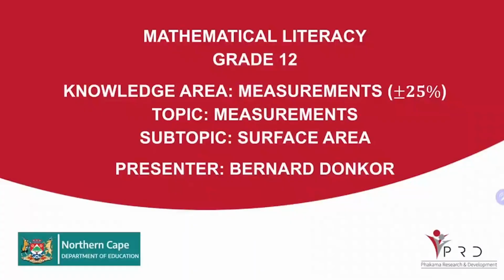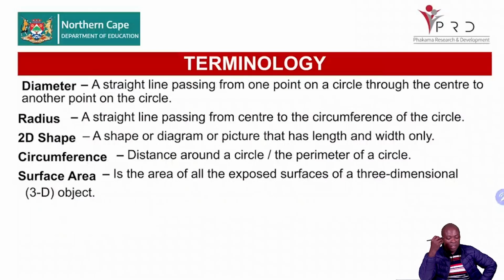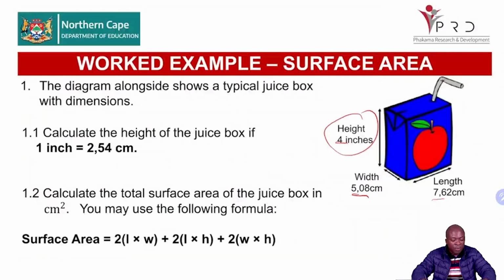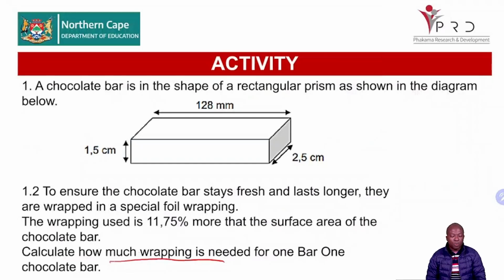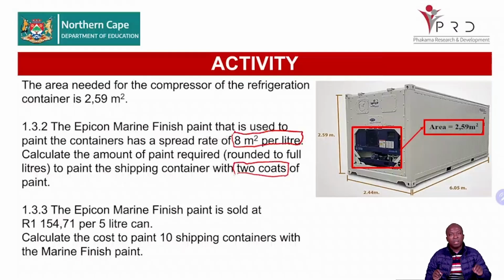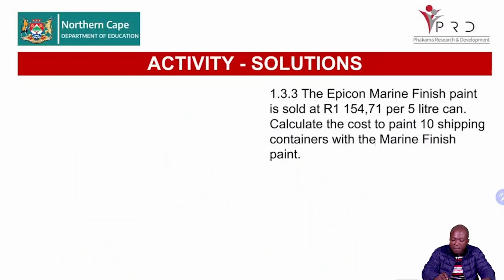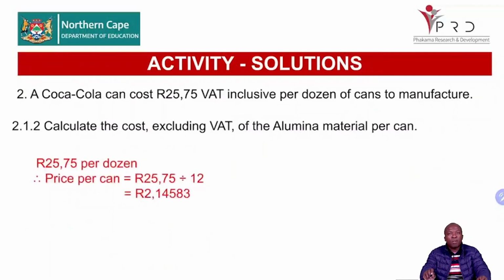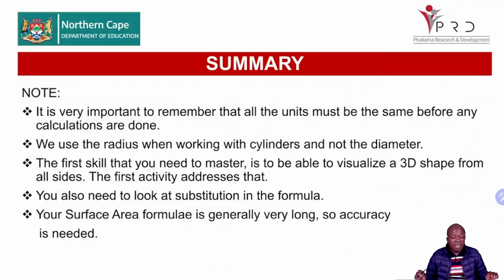MATHEMATICAL LITERACY GRADE 12 SURFACE AREA